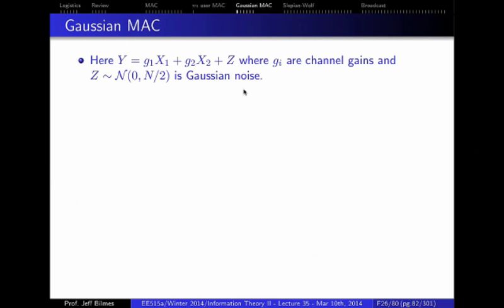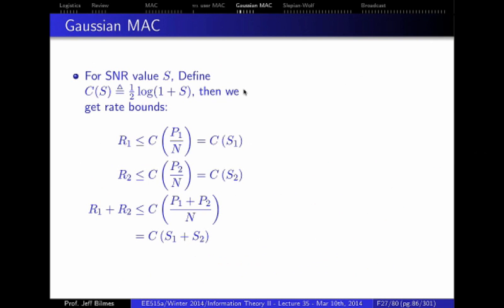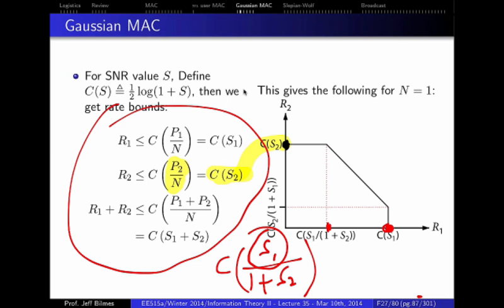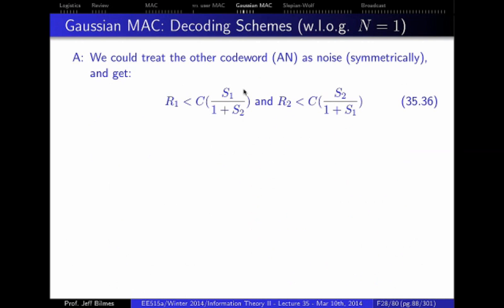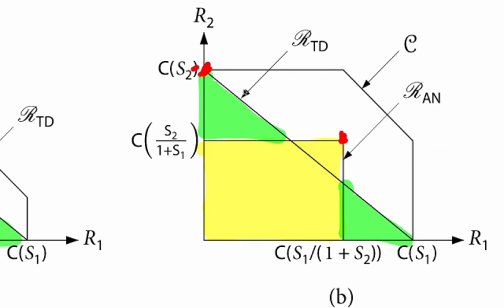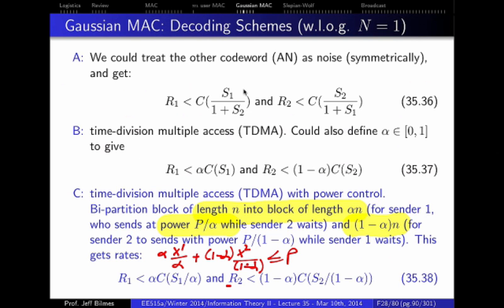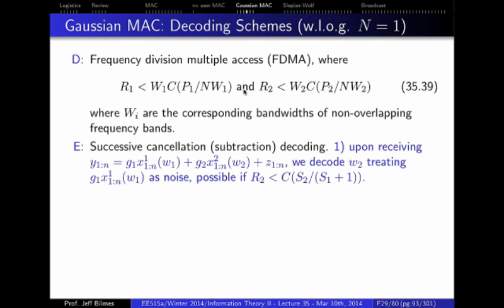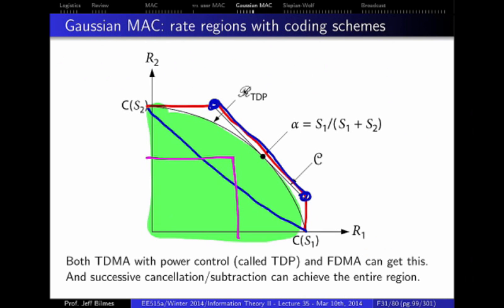EE515 Information Theory II, Lecture 35 3/10/2014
Information Theory II, Prof. Jeff Bilmes